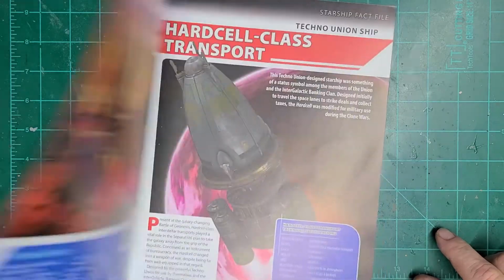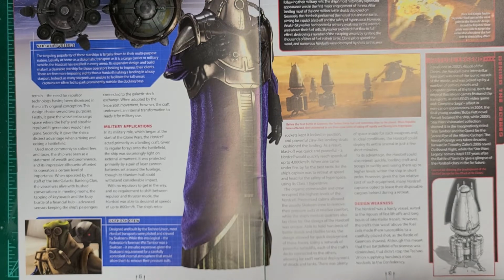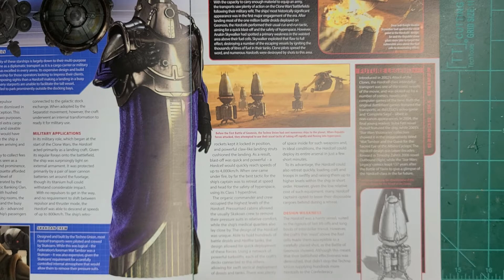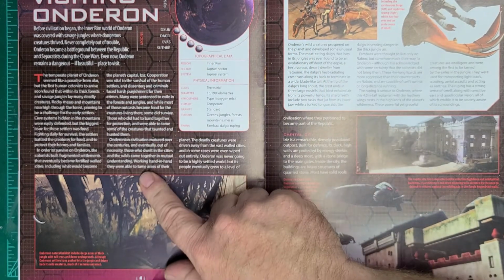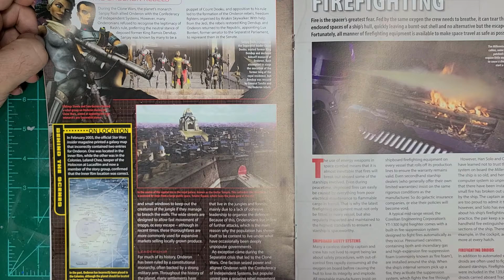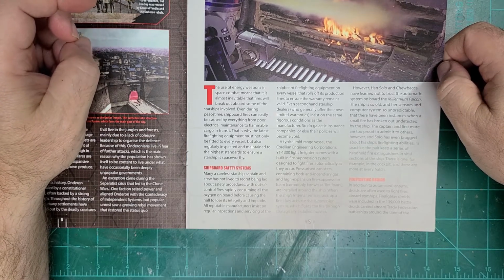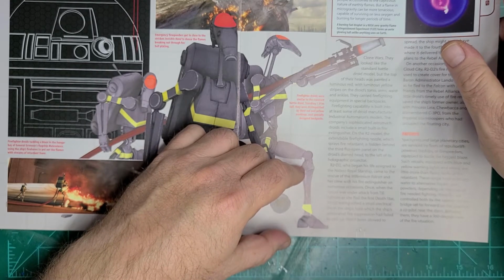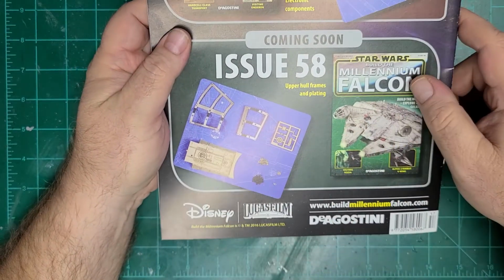Hardcell Transport, Onderon and Firefighting - Build the Falcon - Issue 57 Review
Loco4pack has accomplished a lot, but maybe not as much as what he has planned for this episode of this holovid series.  No starship can do anything without all the proper electronics.

In this issue Loco4pack researched the Hardcell class transport from the Techno Union, he explored Onderon and it's history, he learned and shared information about fire fighting in space and the always popular Behind the Scenes...